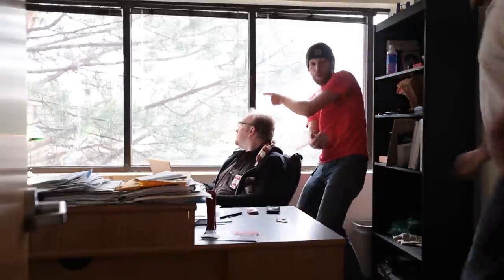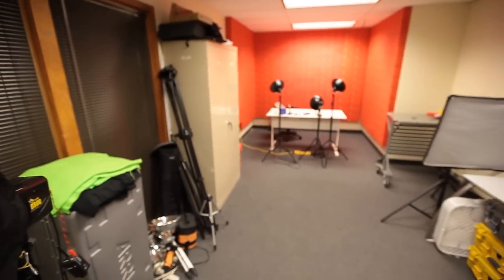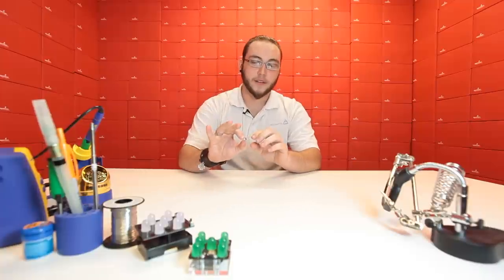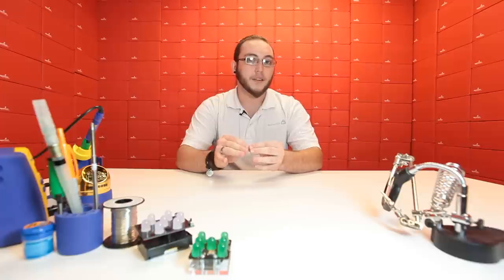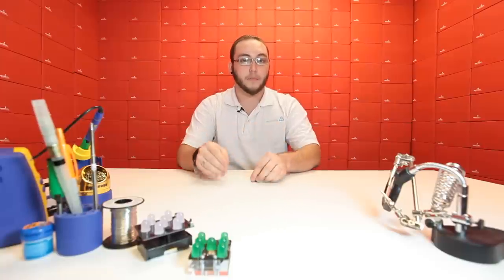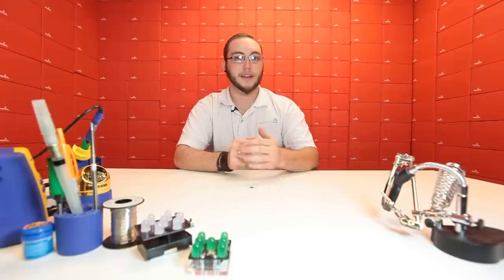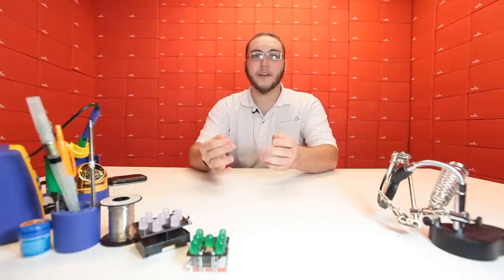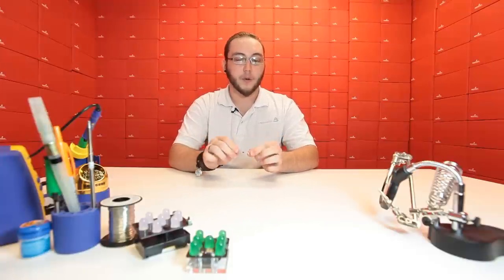SparkFun 9-9-11 Product Showcase